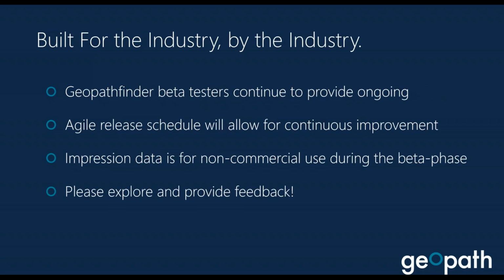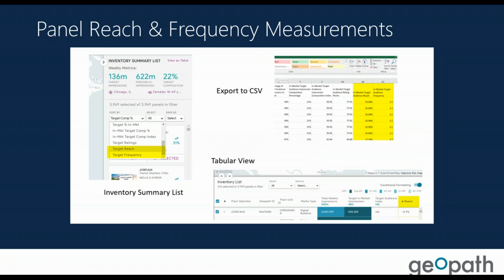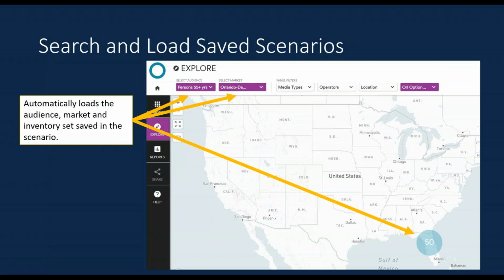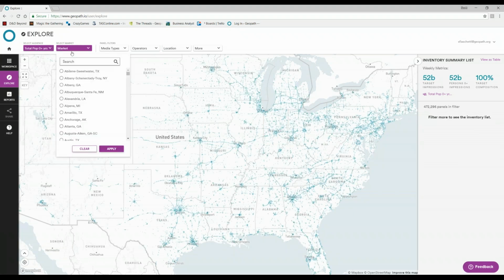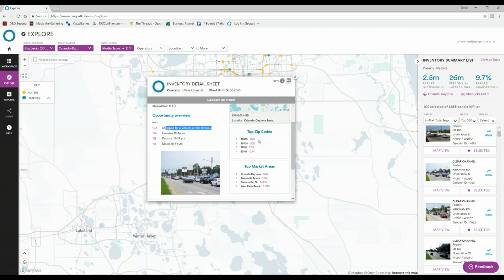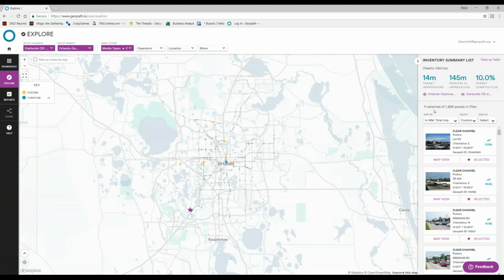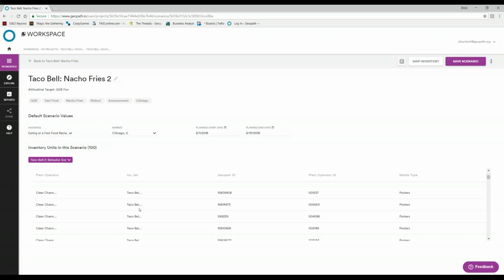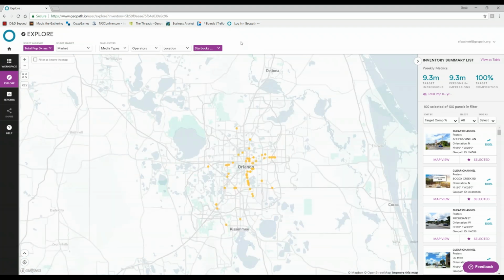OOH Office Hours | July Geopath Insights Suite Update: Session 1